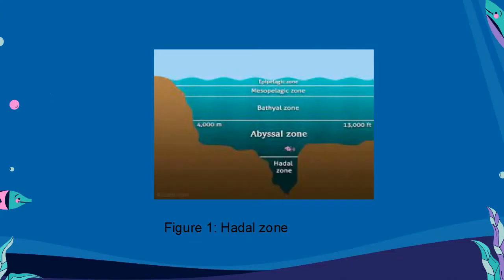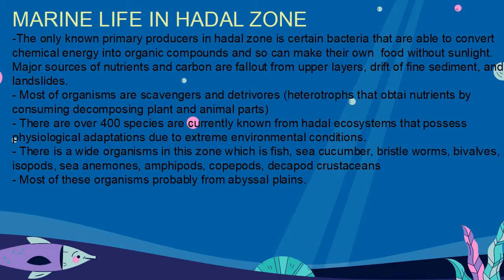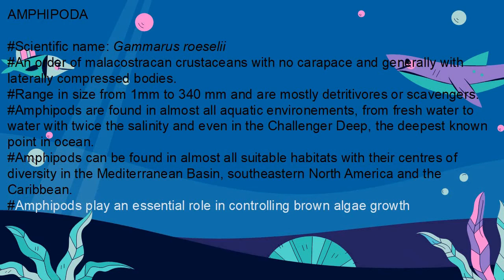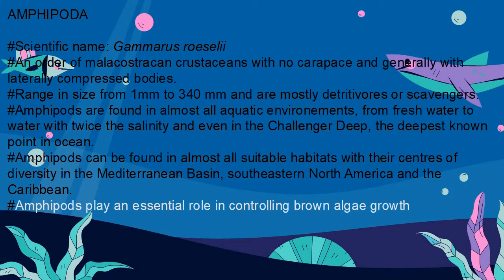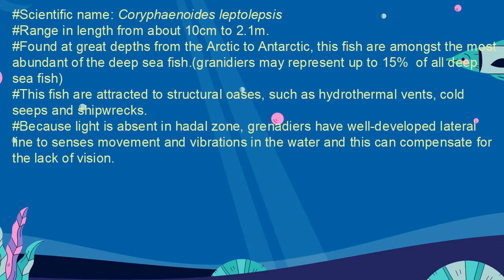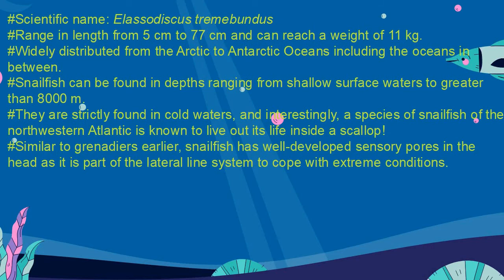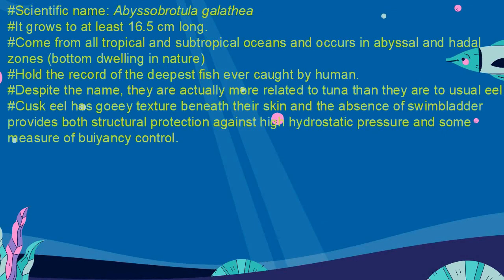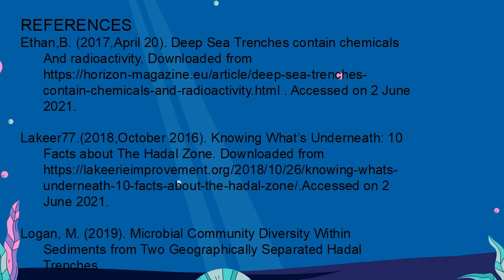benthos community: hadal zone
butter (instrumental) BTS